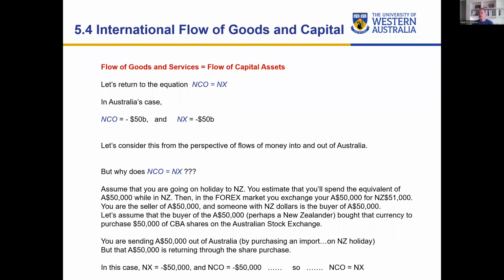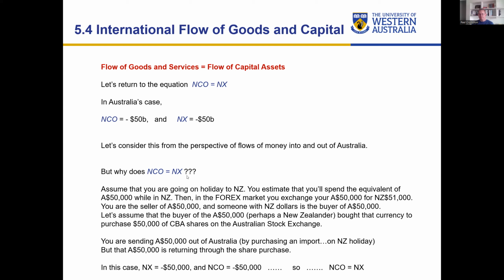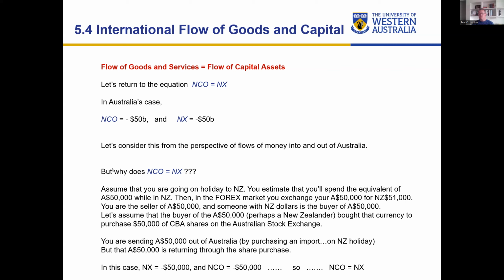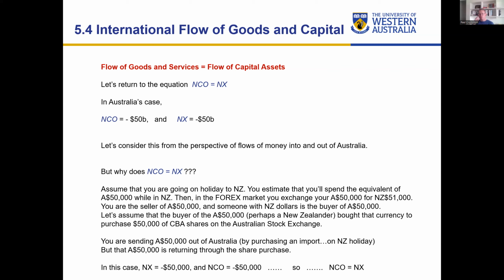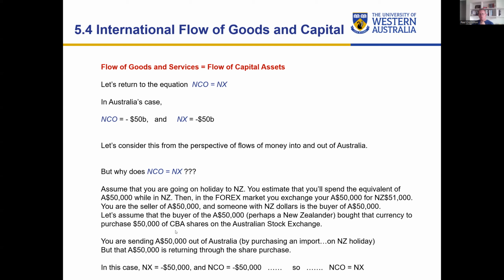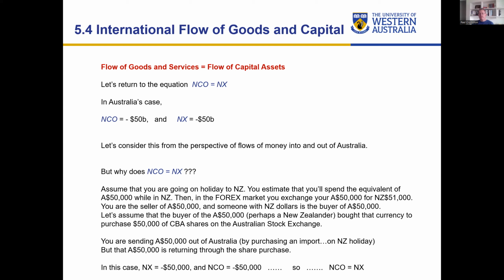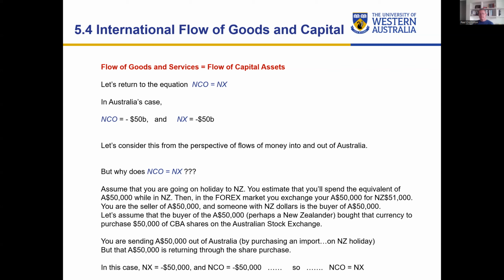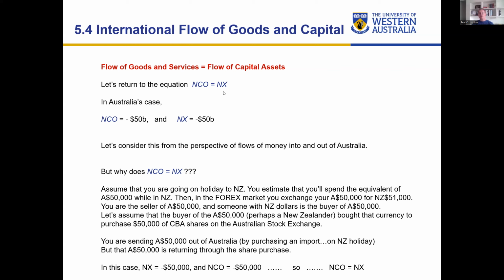ECON2105 T5 Lect 4